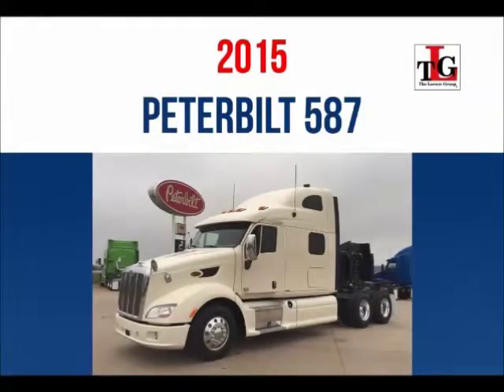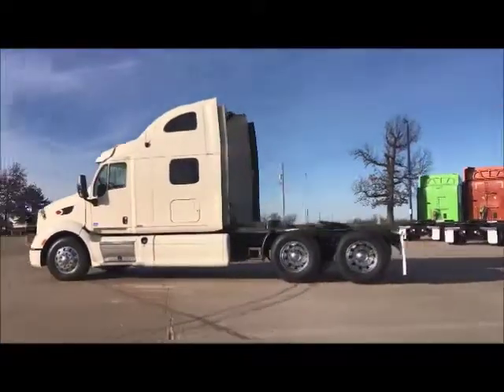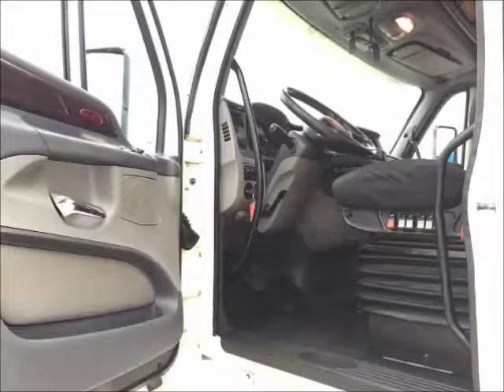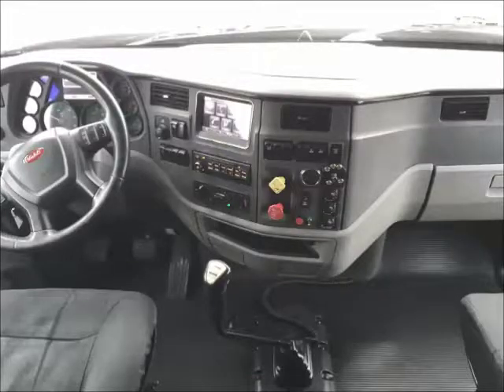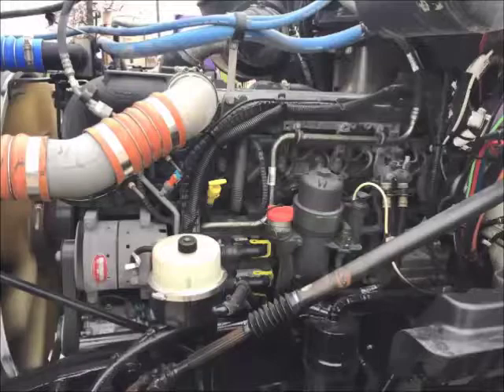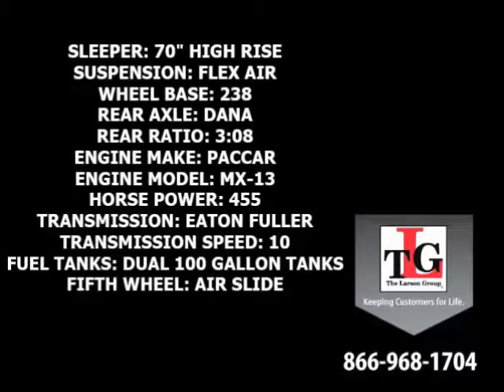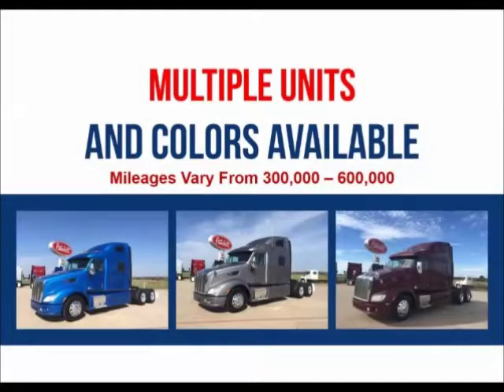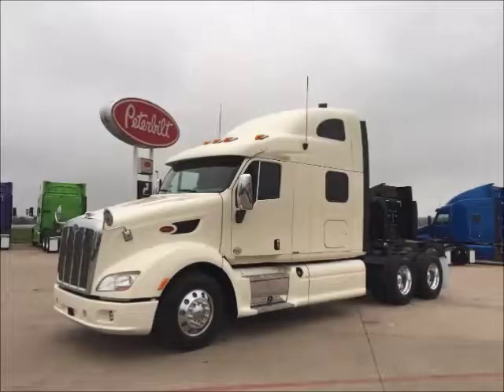2015 PETERBILT 587 For Sale